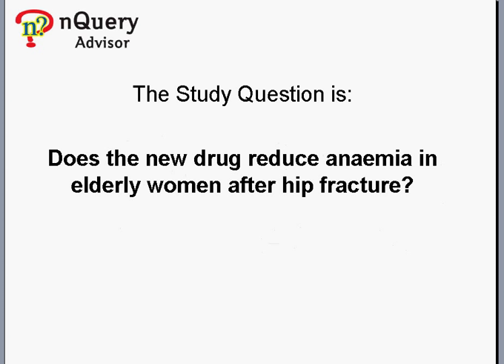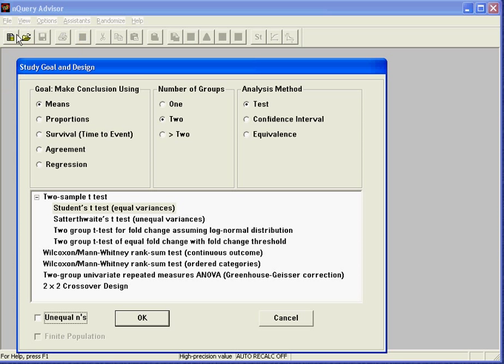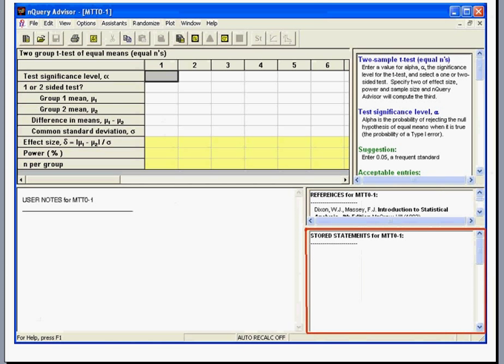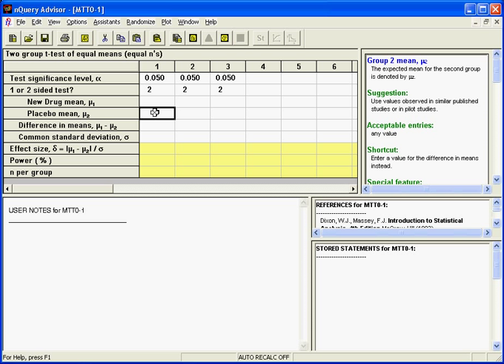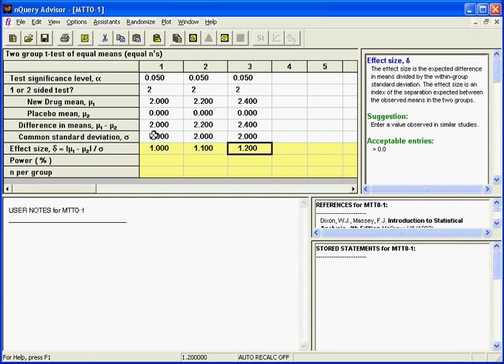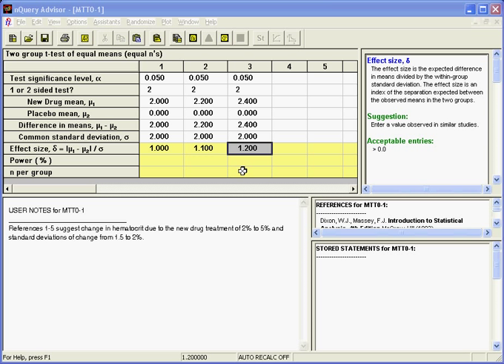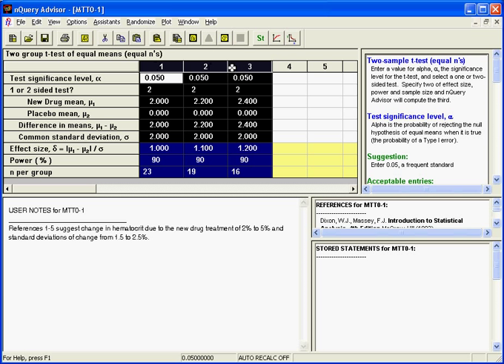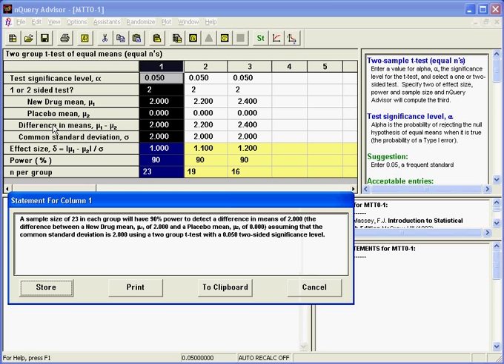Sample Size Software Tutorial from Statistical Solutions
How to calculate sample size using nQuery Advisor from Statistical Solutions.